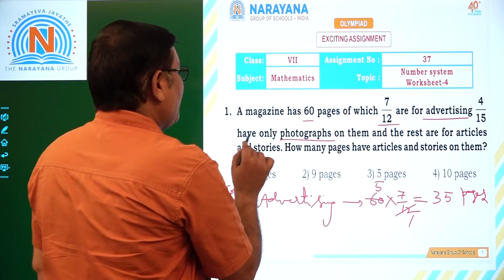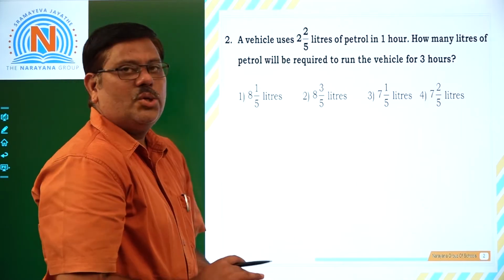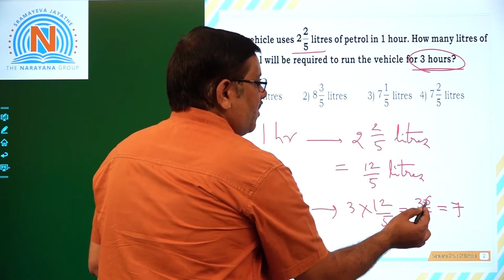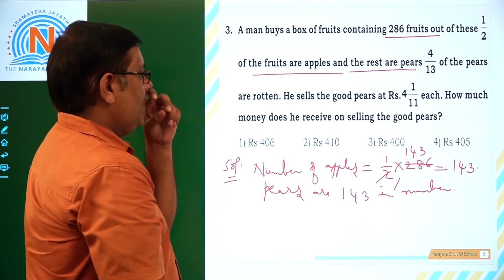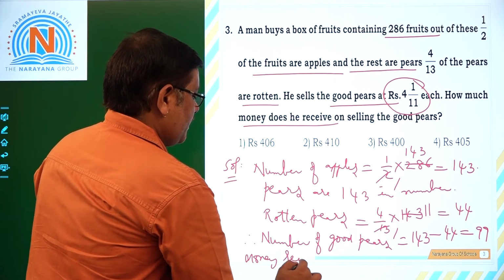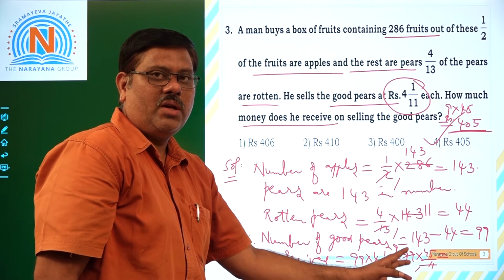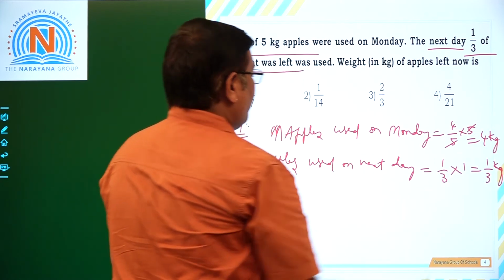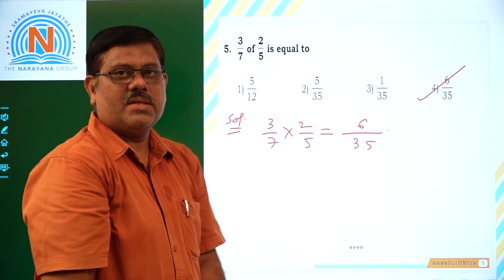VII OLY MATHS EXCITING ASSIGNMENT 37 NUMBER SYSTEM